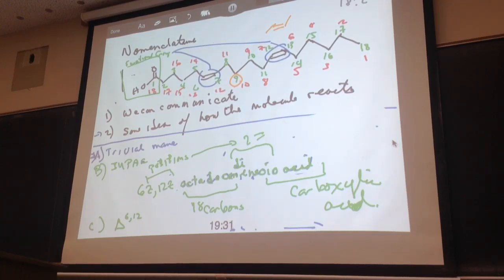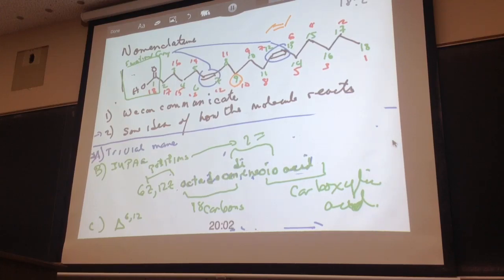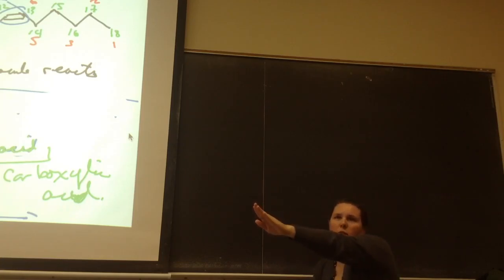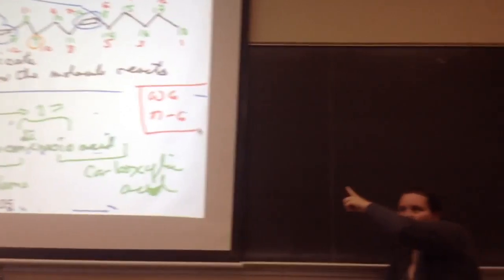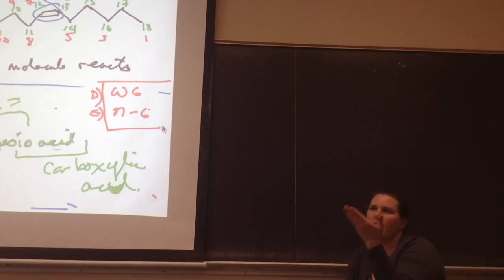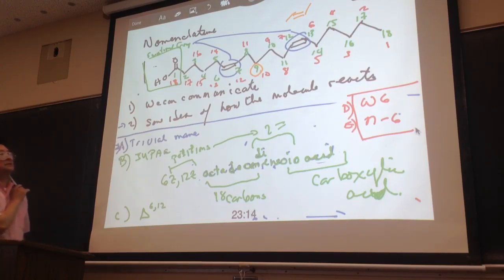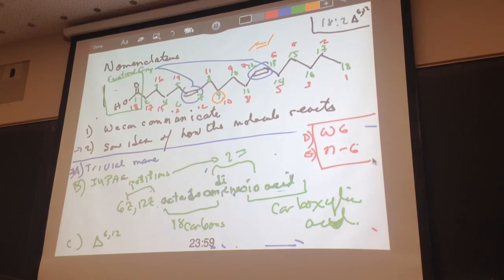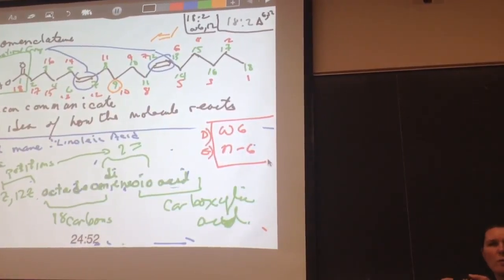417A - lecture 9.3 (Yum)